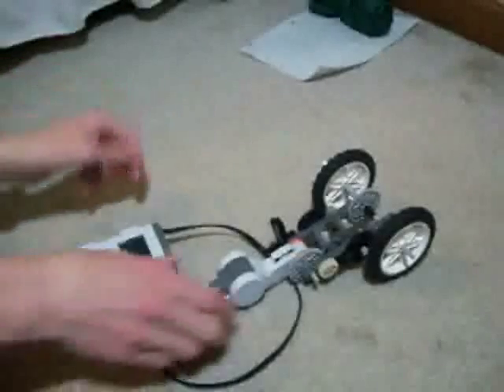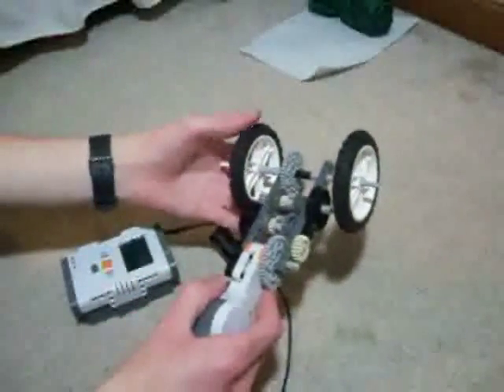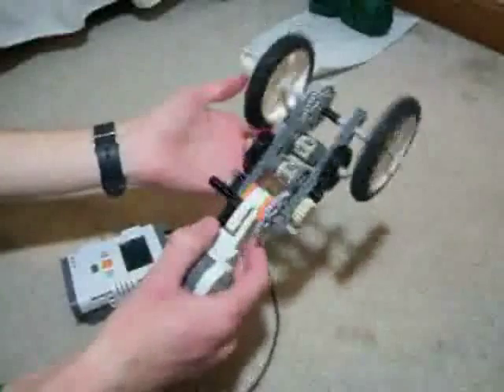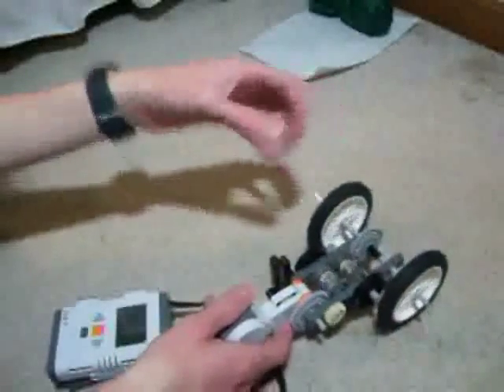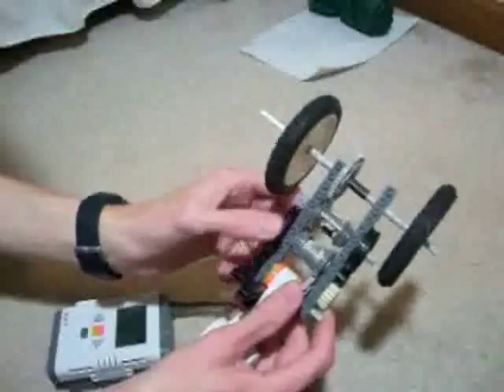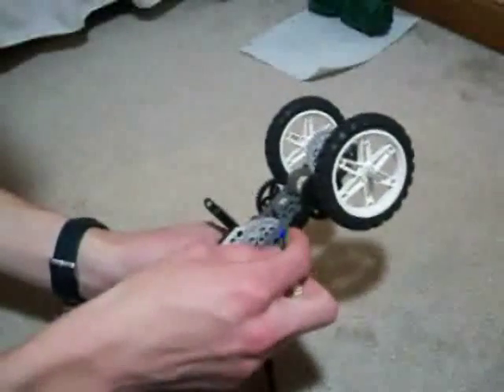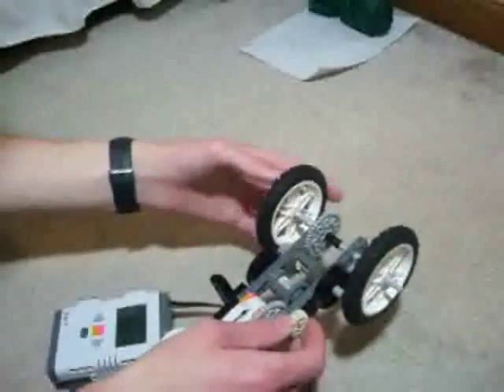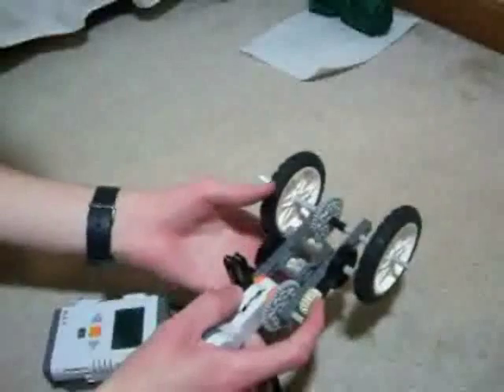Lego Automatic Infinitely Variable Transmission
An automatic transmission with an infinite number of gear ratio between 1:3 and infinity:1. If no load is applied to the output it spins at about 3 times the speed of the motor, if enough force is applied the output can come to a dead stop but force will still be applied and at a higher ratio than at the speed gear. The actual force applied is determined by a secondary load, a friction peg in this case.
All in all this is a compact and clever way to have an automatic transmission.